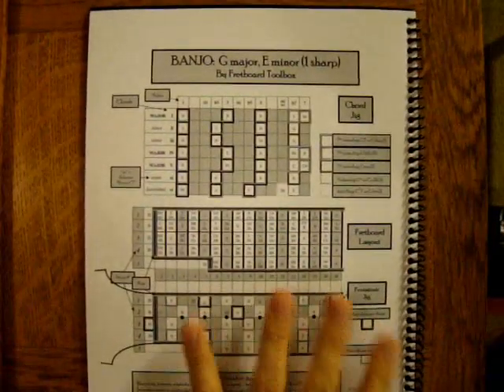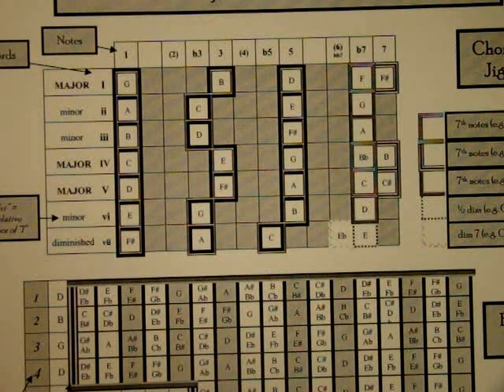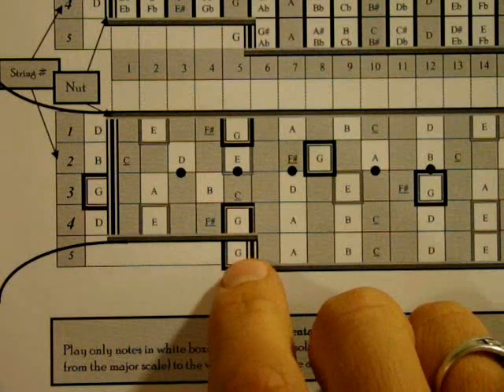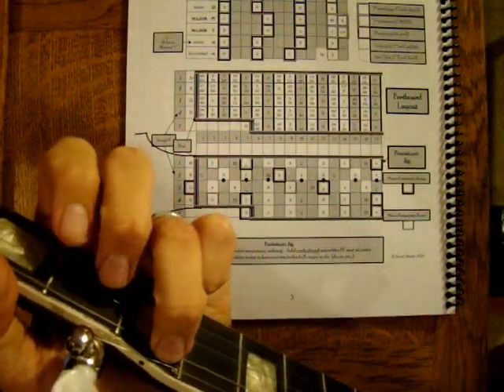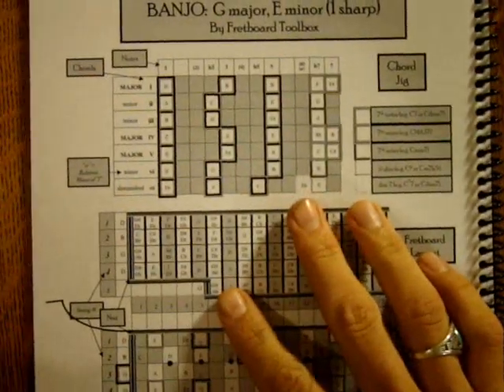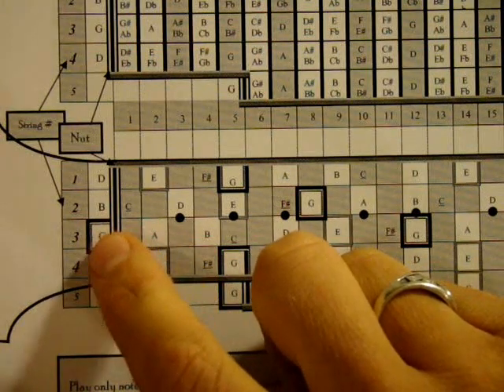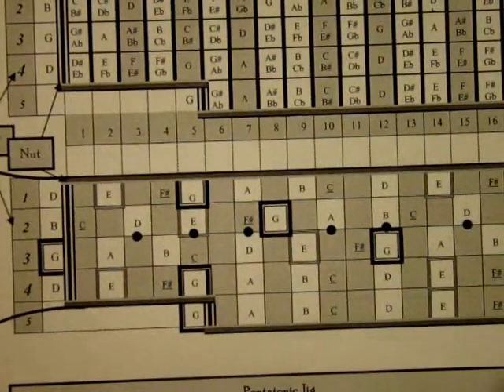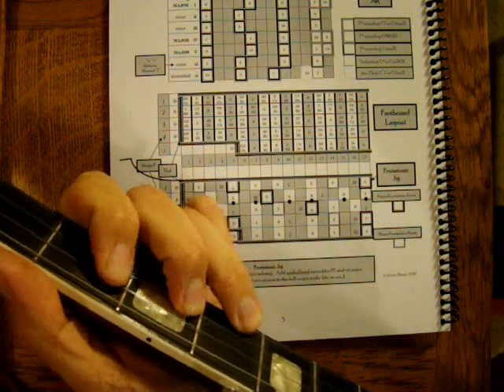Free Banjo Chord-Building Lesson- (using previous Fretboard Toolbox version)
See how chords are built on the banjo, and see which chords "belong" together within a key.  Start seeing why fingers go where they do for the music that you like to play!  Let me know what you think in the "Comments" section below.  You can print free pages and buy your own Essential or Complete 5-String Banjo Edition, which replaced the "5-String Banjo Edition" from this video, Enjoy!  ~Scott